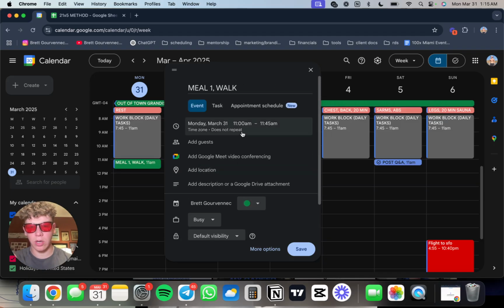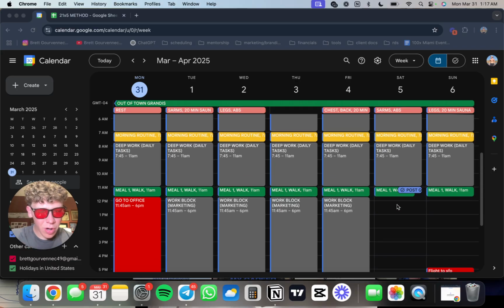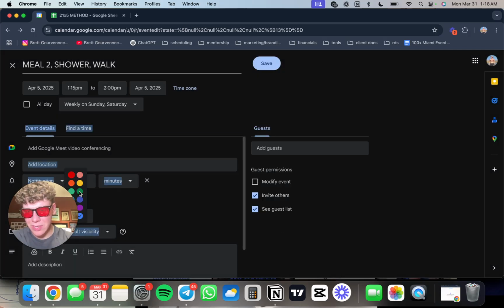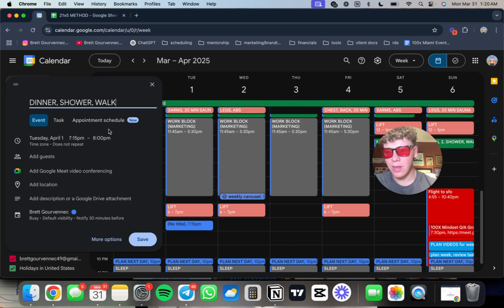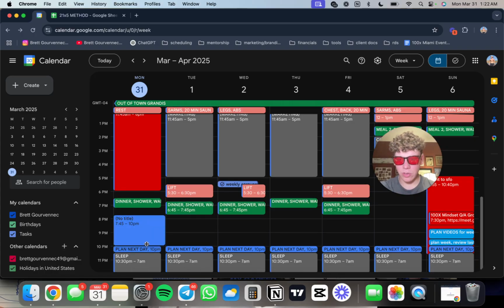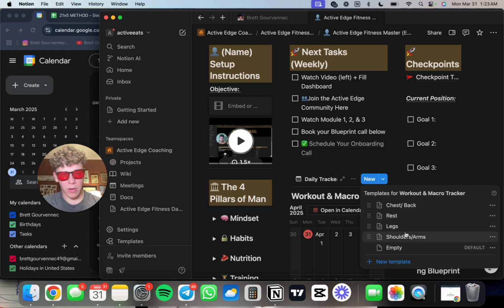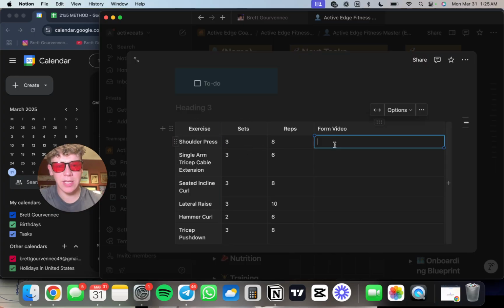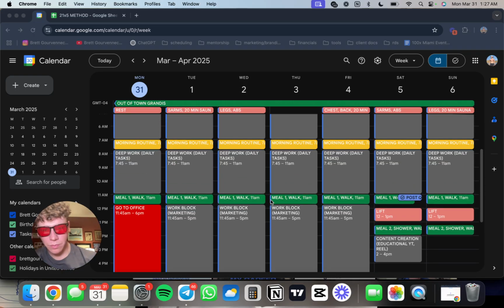How I Fit My Workouts Into a 60-Hour Workweek Without Sacrificing Sleep